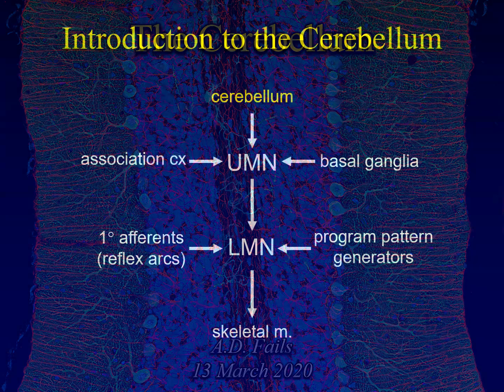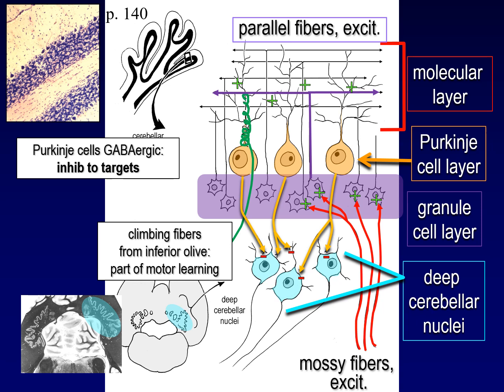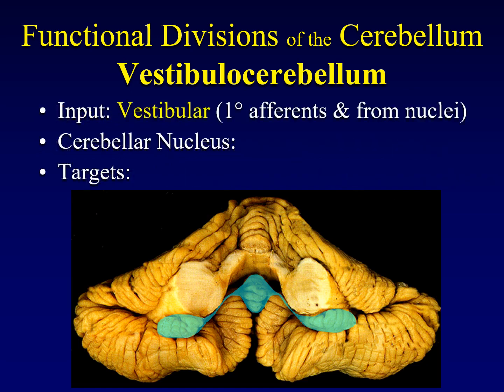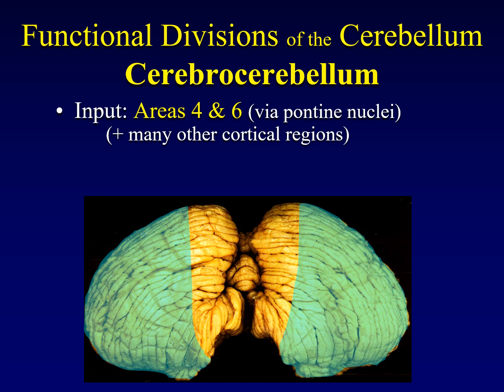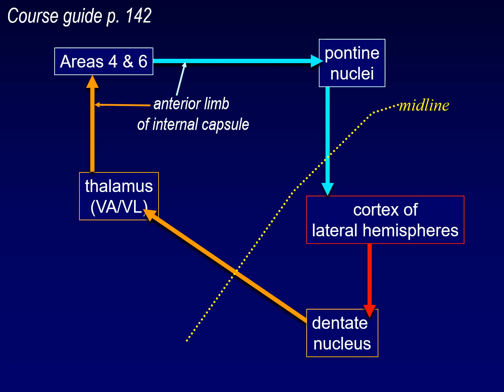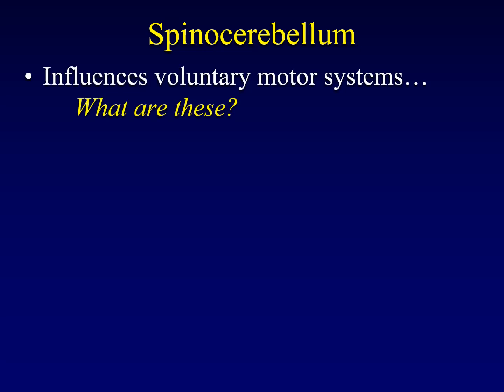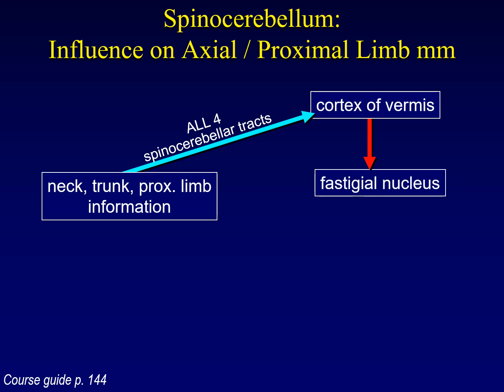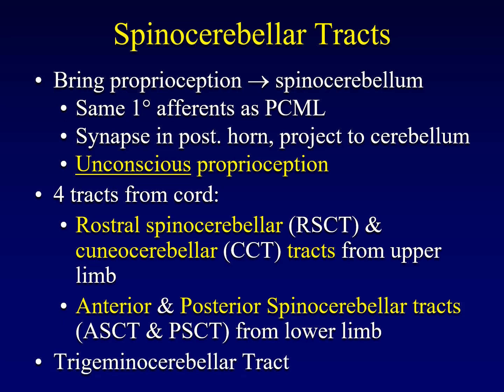Cerebellum II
This is the lecture from Friday, 13 March. There is an editing "bobble" at about 23.5 minutes, but otherwise I think I have wrangled the software reasonably well. The video quality is poor--I compressed the heck out of the original, enormous file, but perhaps with time I'll find a way to improve this.